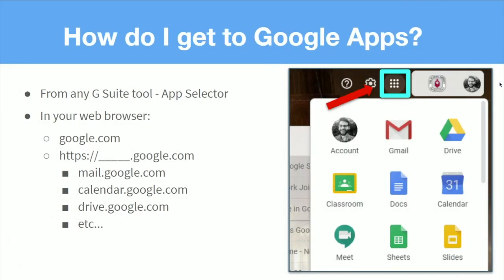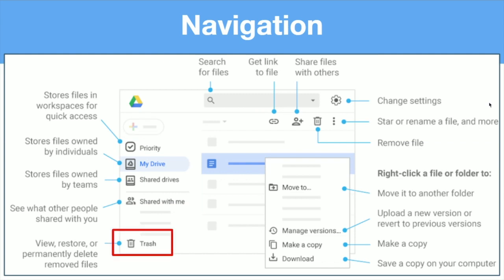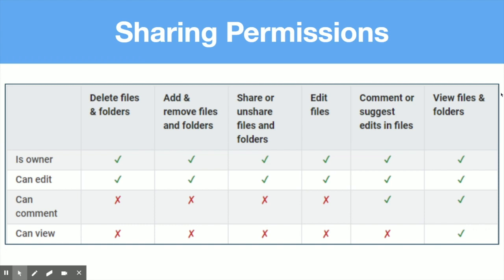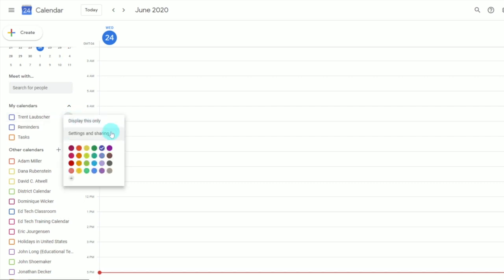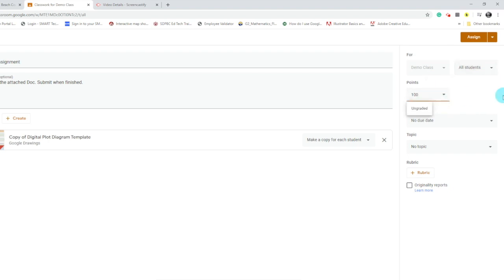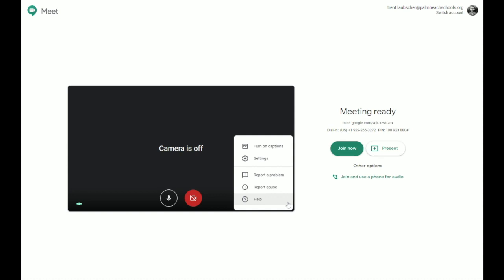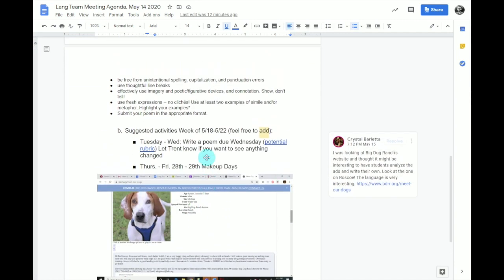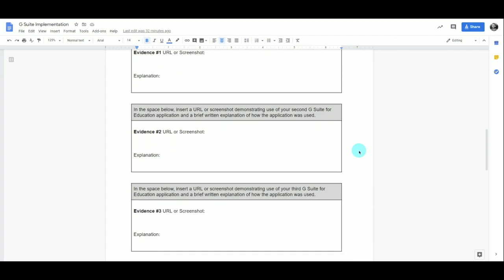G Suite for Education Overview - Summer 2020 PD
The Google Suite for Education has many useful tools available for district staff and students. This introductory video will give you an overview of the core applications.